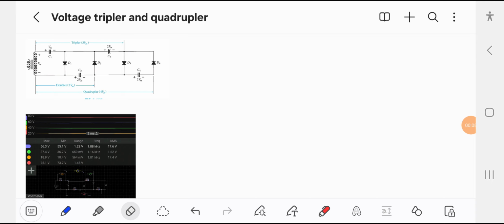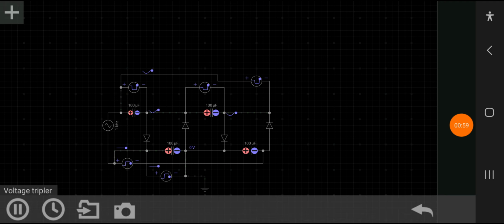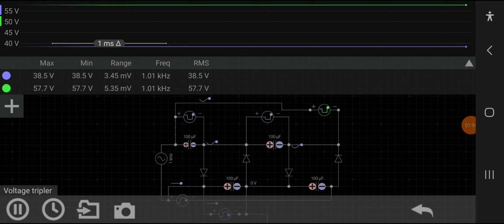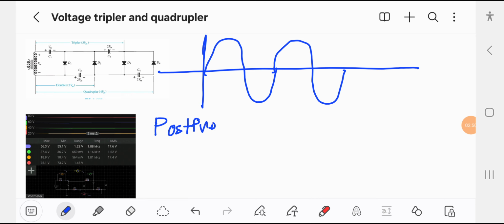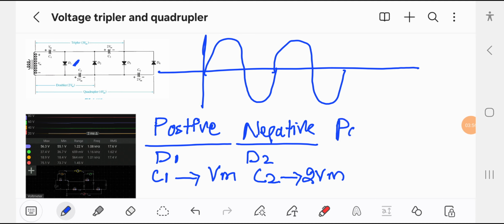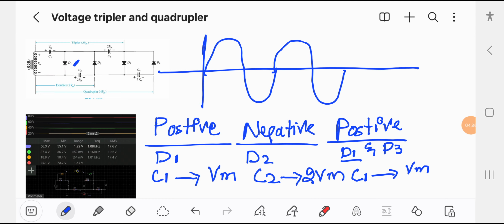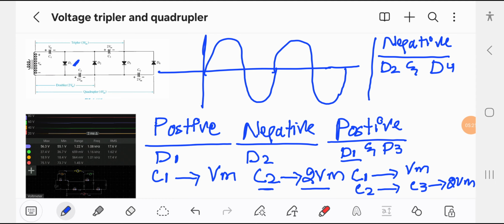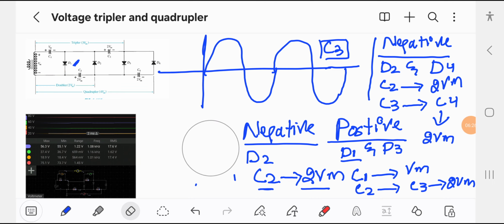Voltage tripler and quadrupler circuit| voltage tripler circuit working| voltage multiplier circuit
voltage doubler circuit,
voltage doubler,
voltage tripler circuit,
voltage multiplier,
doubler circuit
voltage multiplier circuit explained (voltage doubler
voltage multiplier circuit
powerful voltage dubler circuit
half wave voltage doubler
how to make a voltage doubler circuit
voltage multiplier circuits
dc voltage doubler
dc voltage doubler circuit
voltage doubler circuit dc to dc
build a voltage doubler circuit
voltage dubler circuit
voltage tripler circuit
voltage tripler
voltage tripler and quadrupler circuit
voltage quadrupler
voltage quadrupler circuit
voltage multiplier
voltage trippler and quadrupler circuits)
voltage multiplier using diodes and capacitors
voltage tripler and quadrupler
voltage quadrupler working
working of voltage quadrupler circuit
voltage multiplier circuit
voltage doubler
voltage doubler and tripler
quadrupler circuit
voltage tripler circuit working